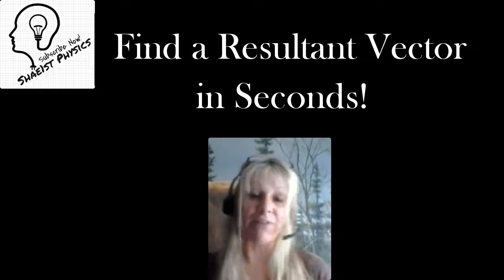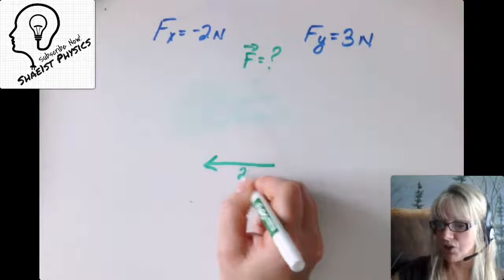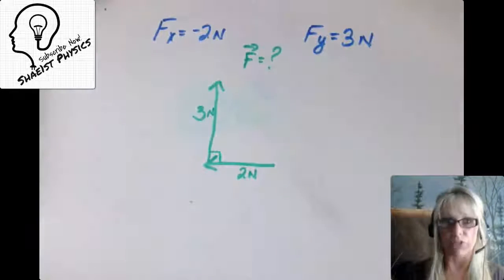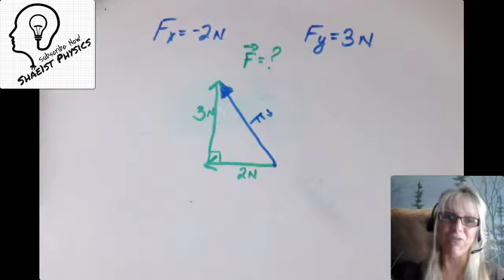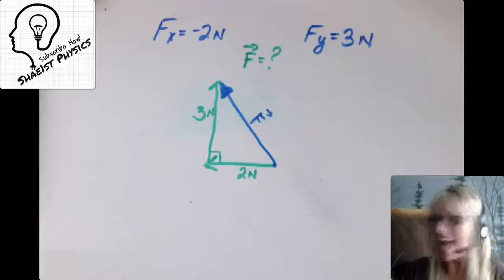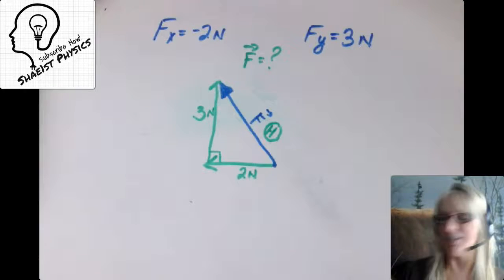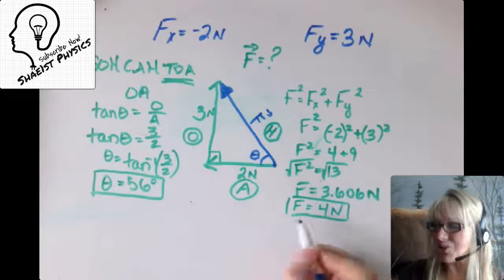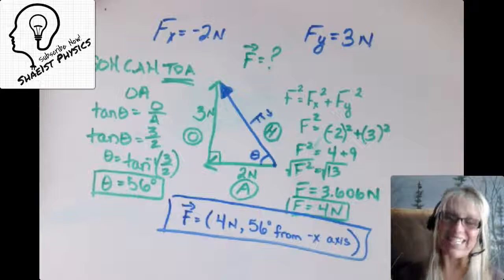Find a Resultant Vector in Seconds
Shae1st Physics finds a resultant vector when given the vector components.  The resultant vector must be stated as both magnitude and directions.  Find out how easy this is to do!

Ask your questions or list your own physics problem in the comments and Shae will create a video just for you.